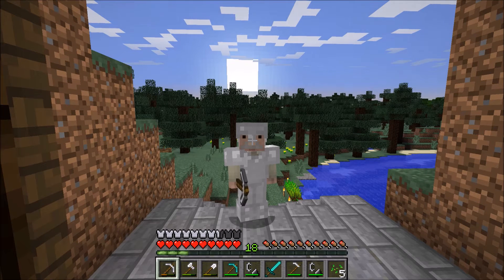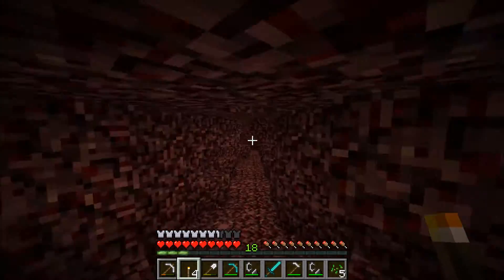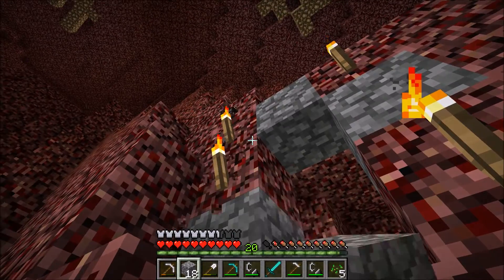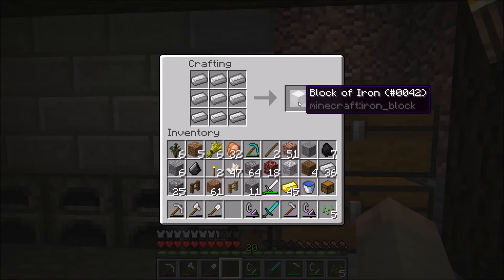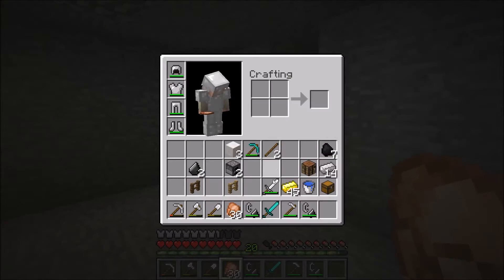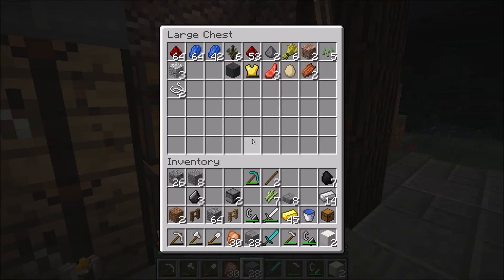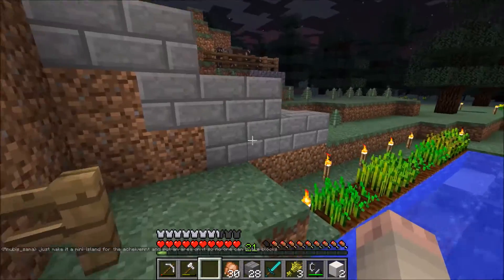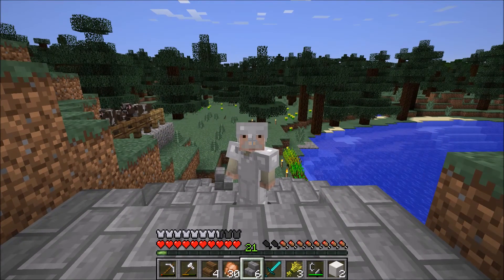MINECRAFT HOPELESS ADVENTURES - PART 5 - 'Anvil Room!'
Minecraft Survival Series - Hopeless Adventures Part 5
Minecraft Hopeless Adventures SMP server:

If you are interested in becoming part of a strong community and having fun, then submit an application.

Comment if you want to have any input in the series.